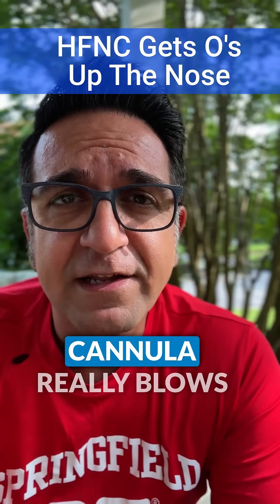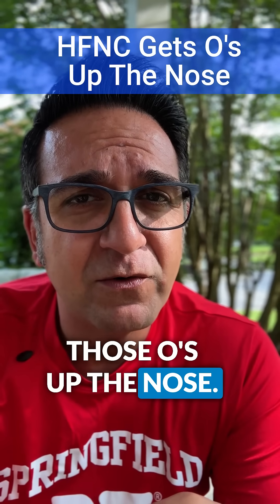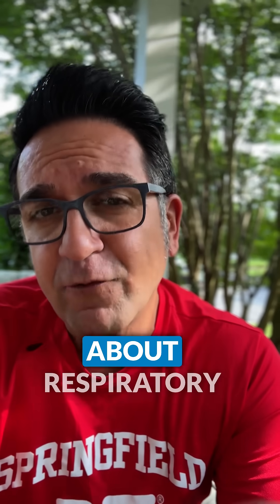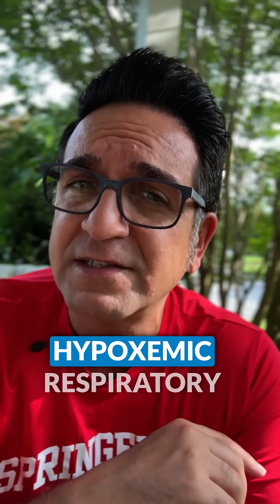O's Up The Nose - Rich Levitan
When patients come in with **hypoxemic respiratory failure**—from conditions like pulmonary edema, pneumonia, or atelectasis—we have several ventilation options. Among them, **high-flow nasal cannula (HFNC)** has become a standout, particularly since the pandemic.

HFNC is a specialized device featuring large nasal prongs designed to deliver **high flows of oxygen**, typically ranging from 40 to 60 liters per minute, and some devices can go even higher! You can adjust two main settings: the **FiO2** (the fraction of inspired oxygen) and the **flow rate** (in liters per minute).

But how exactly does HFNC help patients in respiratory distress? Here are the three primary mechanisms:

1.  Generates Airway Pressure (PEEP-like Effect)
2.  Washes Out CO2
3. Matches Inspiratory Flow Demand (The Key Benefit!)

Consider this: if you put a patient in distress on a **non-rebreather mask**—even if you crank it up as high as it goes (around 15 L/min from the wall)—it only delivers about 30 liters per minute of flow. If the patient is demanding 50 liters of air, that non-rebreather isn't meeting their need. What happens then? The patient pulls in ambient air from the environment, *diluting the oxygen concentration* they're actually receiving, even if the mask is delivering 100% FiO2 from the source.

With HFNC, you can better **match the patient's inspiratory flow demand**. This means that if a patient truly needs 100% FiO2, they can actually *receive* that exact concentration without pulling in room air and diluting the delivered oxygen. This accurate and consistent oxygen delivery, by meeting the patient's inspiratory effort, is the major advantage of HFNC.

Understanding these mechanisms helps us appreciate why HFNC is such a powerful tool in managing hypoxemic respiratory failure. What are your thoughts on using HFNC in your practice?